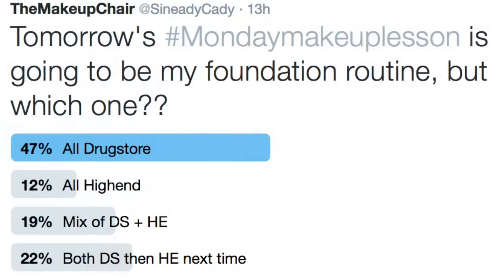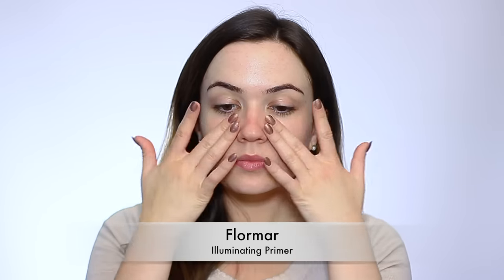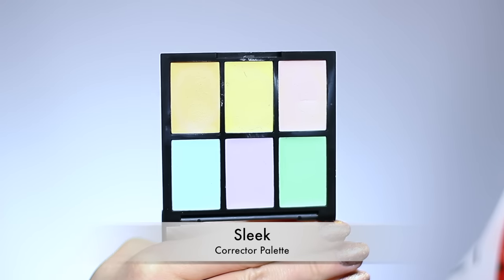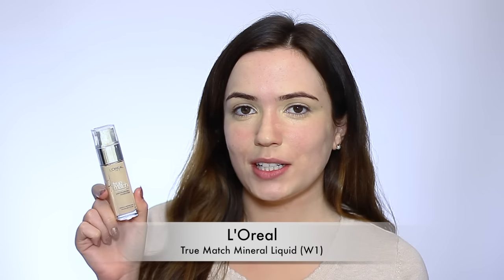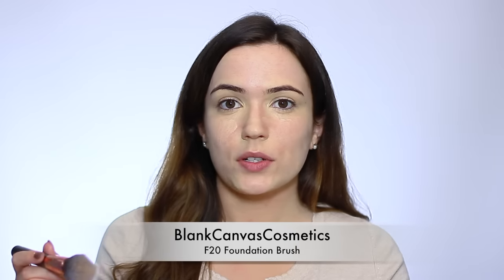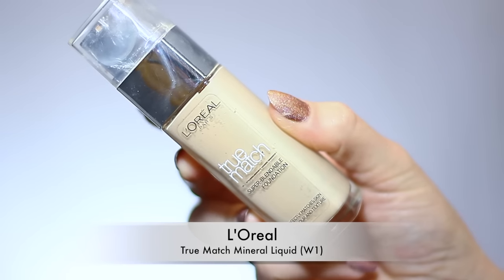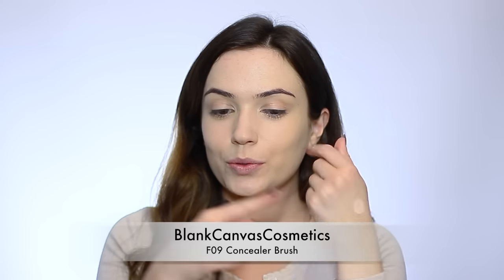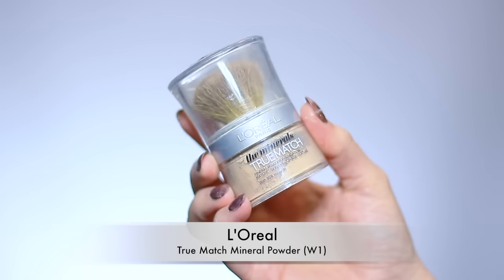Updated Drugstore Foundation Routine | Full Coverage Long Lasting Foundation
Order My Makeup Book Today - TheMakeupChairHandbook :
Instore - Easons and select bookstores around Ireland.

sineadycady

MAKEUP BRUSHES